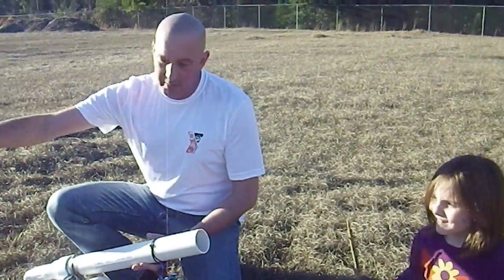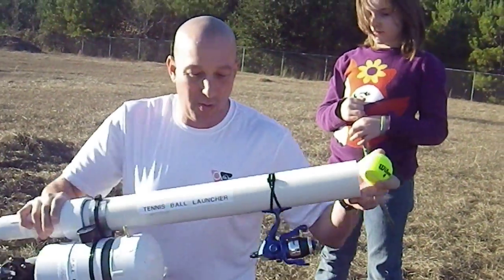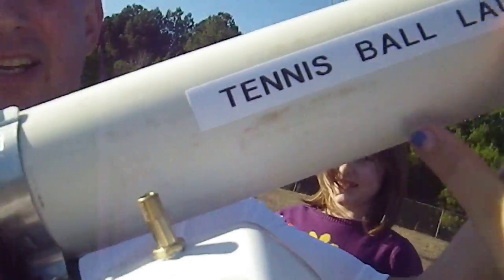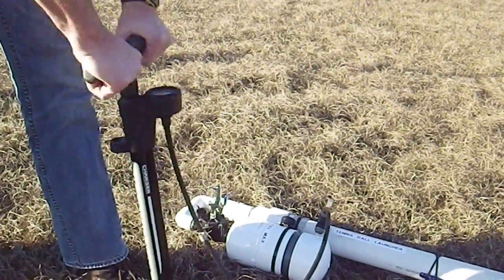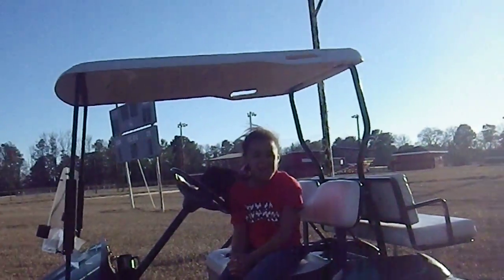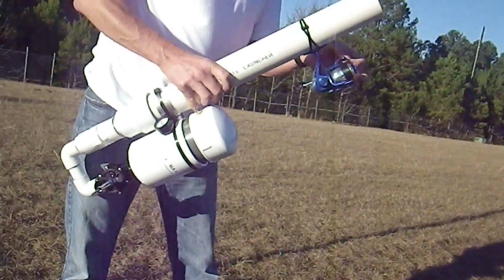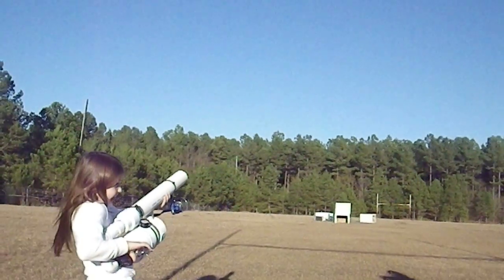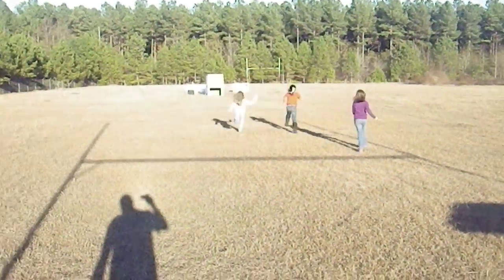Pneumatic Tennis Ball Launcher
I built this pneumatic tennis ball launcher as a Christmas gift for my dad.  4" Schedule 80 200 PSI pressure rated air chamber, 2.5" SDR-21 barrel, and Rainbird 100-DV pressure differential valve.